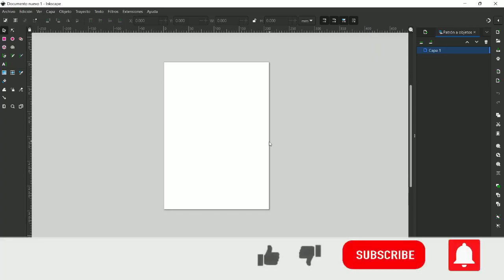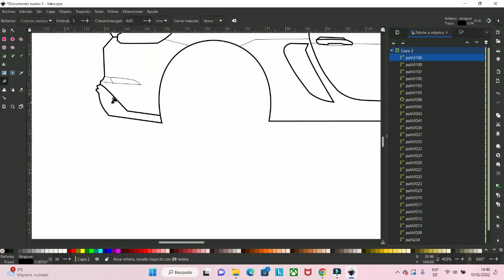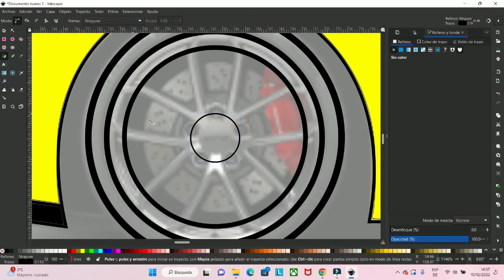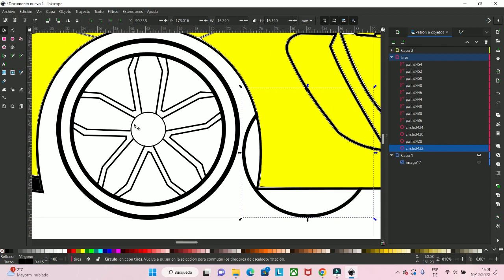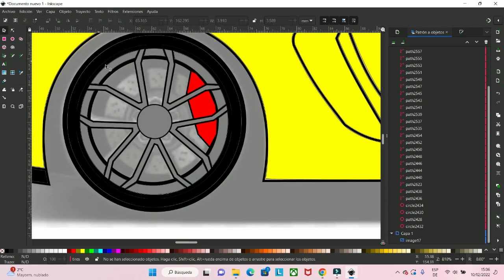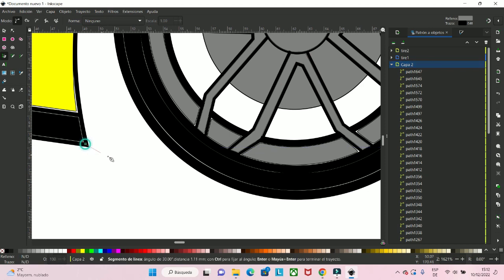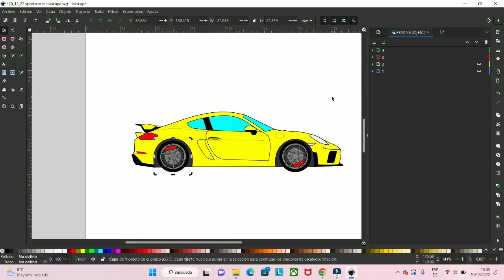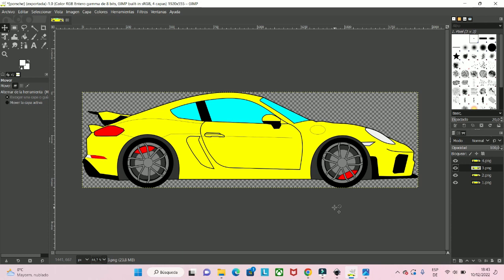How to make a 2D animated sportscar with inkscape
In this tutorial i show you how to make a 2D animated sportscar with using the free vector graphics software inkscape.

Create your own video games without coding